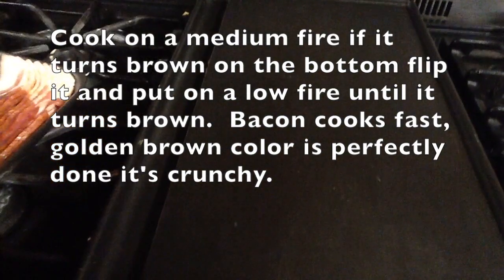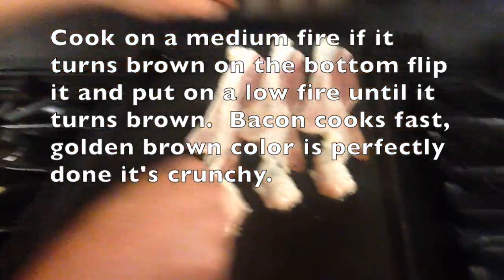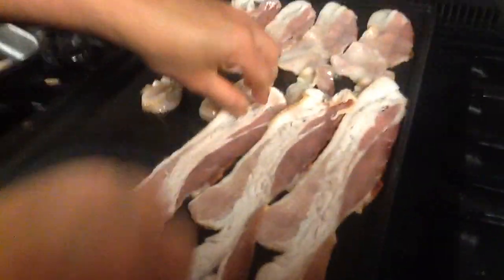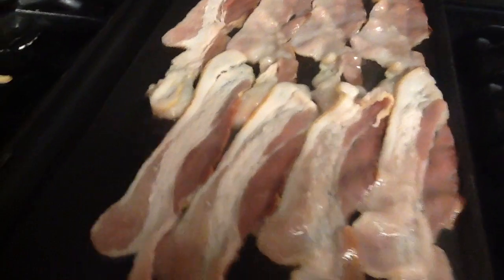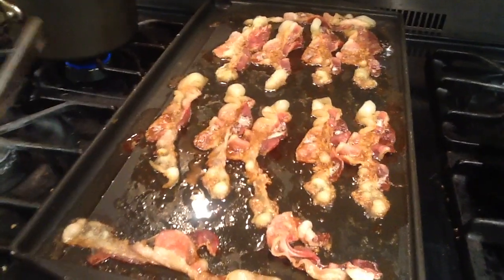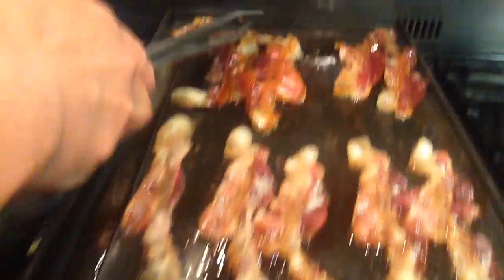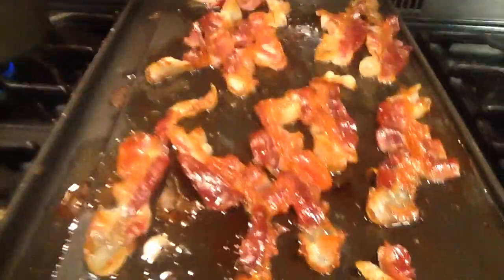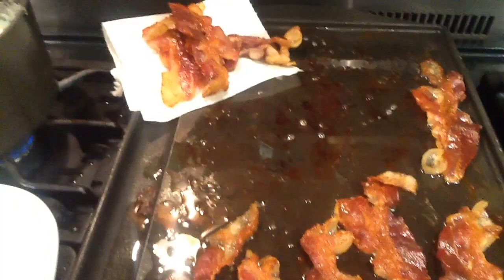Best Bacon in the World when it's perfectly cooked!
Bacon is delicious when it's perfectly done.  It's crunchy, you can garnish your salad with bacon.  You can add it in sandwiches, or you can just eat it with potato, grits  and rice are perfect combo!